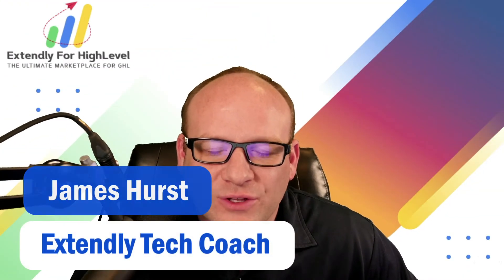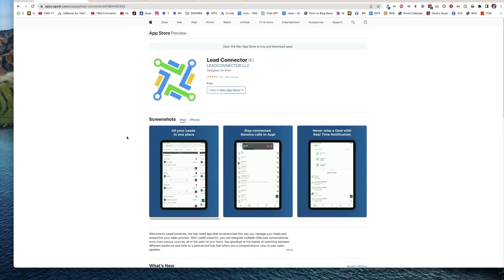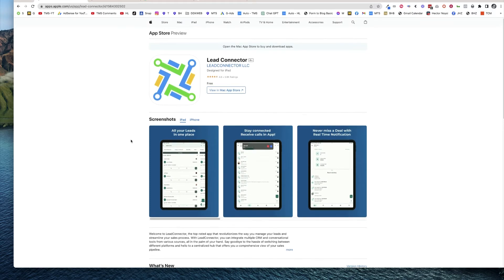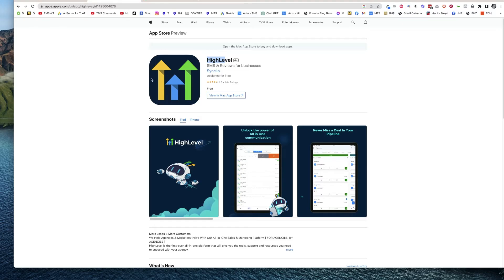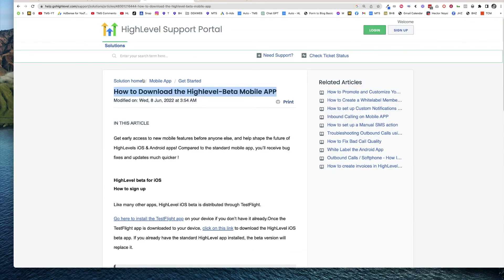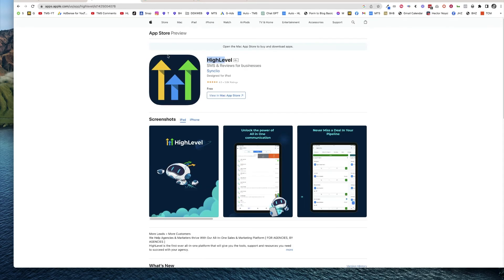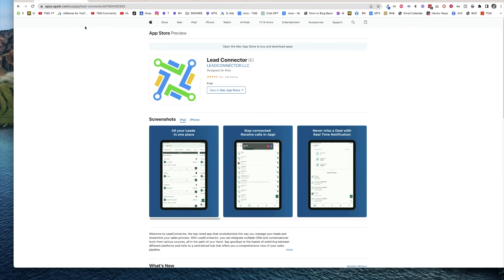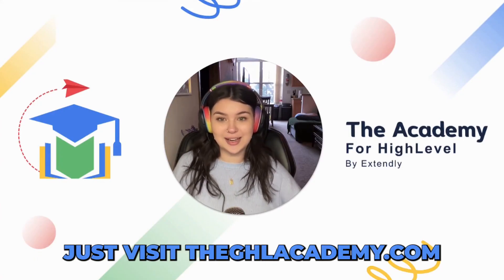The difference between the HighLevel and Lead Connector Mobile Apps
🚀In this video, James Hurst discusses the two different mobile apps available on the Apple App Store for HighLevel users. He explains that there's the "Lead Connector" mobile app, which is gray-labeled and can be shared with clients for them to log in using their desktop credentials. Additionally, there's the "HighLevel" app, which is not white-labeled and is where developers work on the latest features.